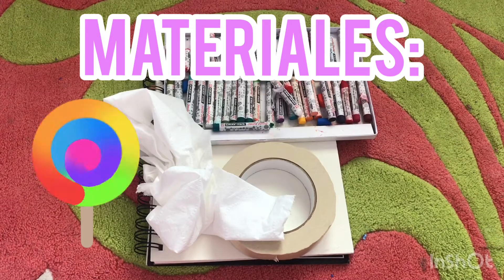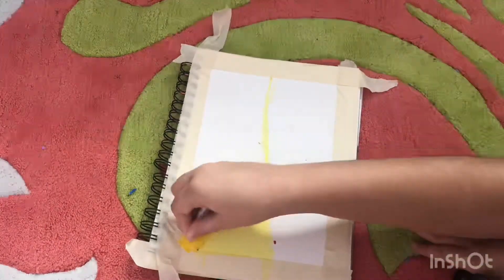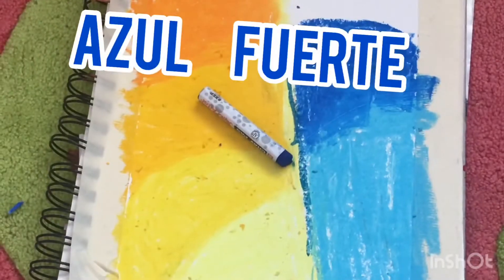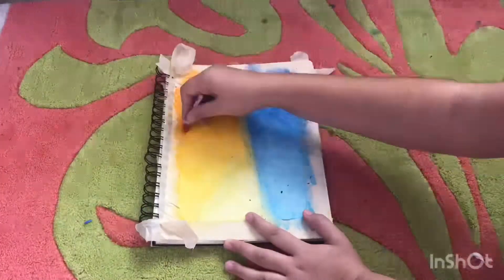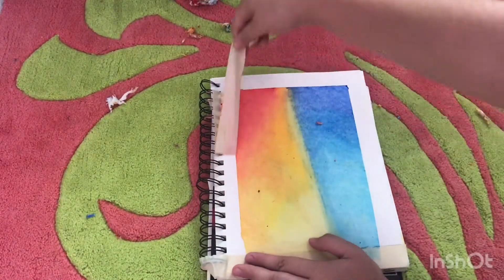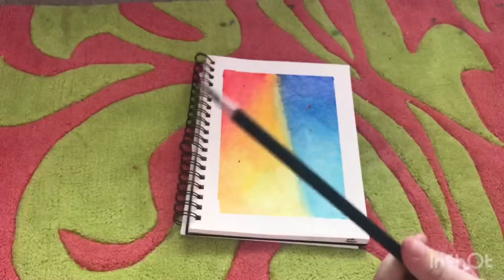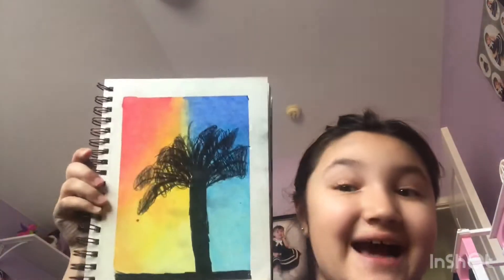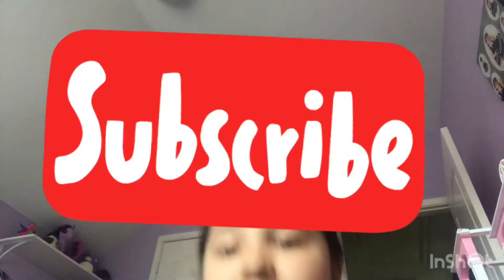How to draw a tree in the day and the night (oil pastels ) step by step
Hi all

Today’s video is about how to draw a  tree in the dark and in the light